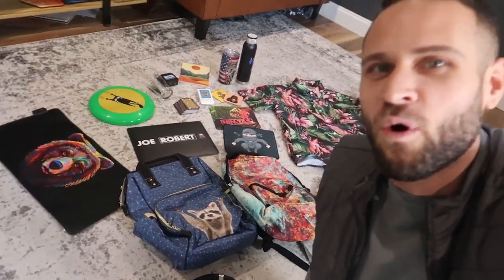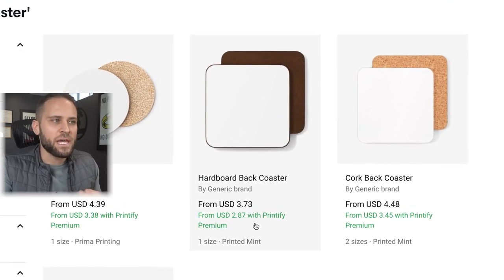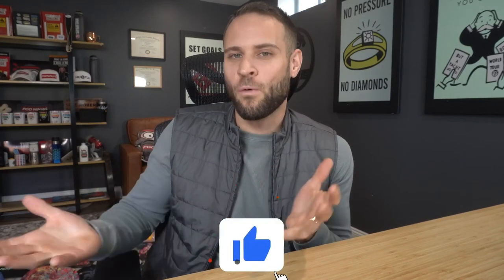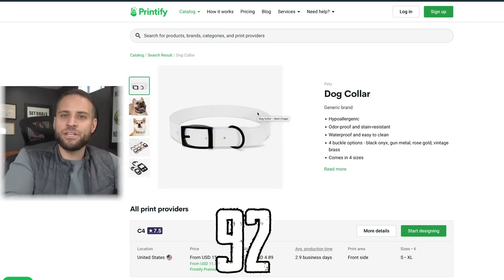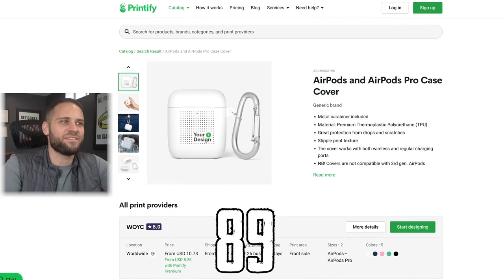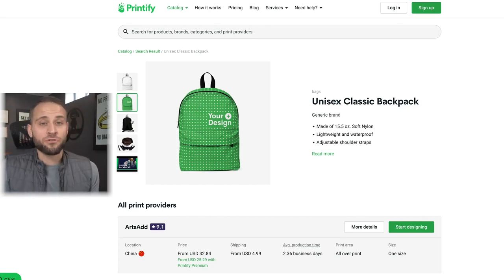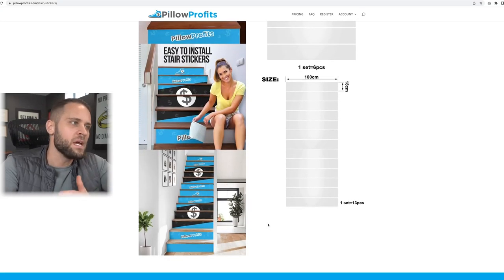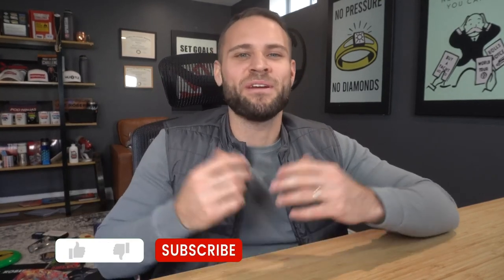100 Print On Demand Products To Try For Etsy & Shopify Sellers [Part One]